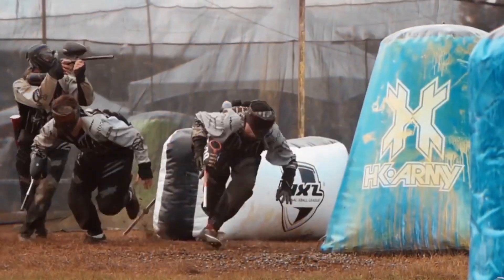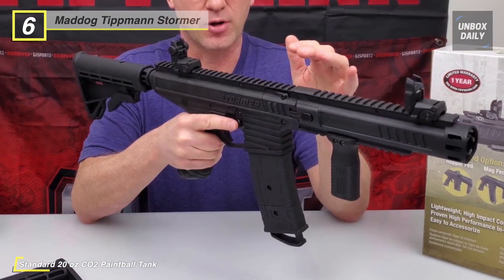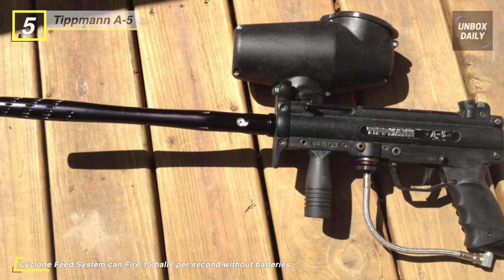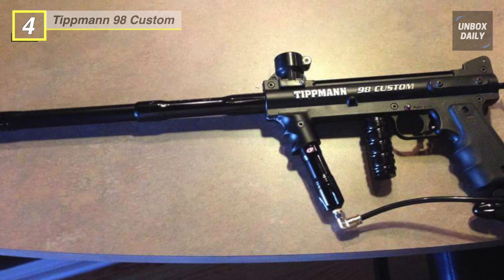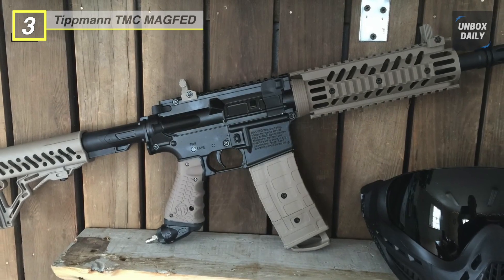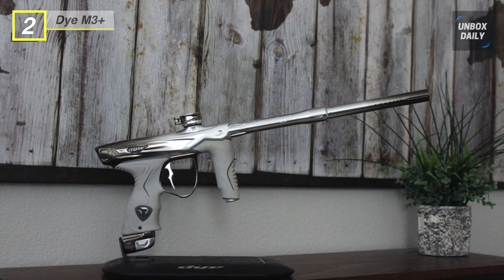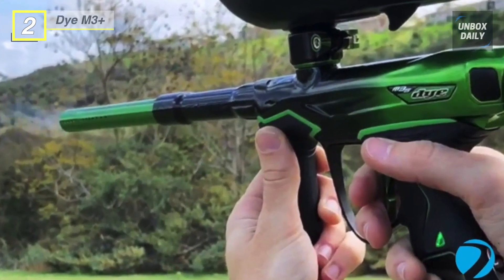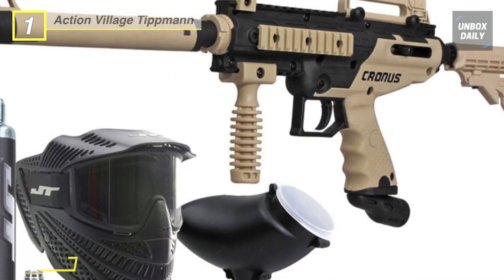Best Paintball Guns of 2020 [Top 6 Picks]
Reviewing the Top 6 Paintball Guns 2020: Must Watch Before Buying!

1. Action Village Tippmann
2. Dye M3+
3. Tippmann TMC MAGFED
4. Tippmann 98 Custom
5. Tippmann A-5 .68
6. Maddog Tippmann Stormer